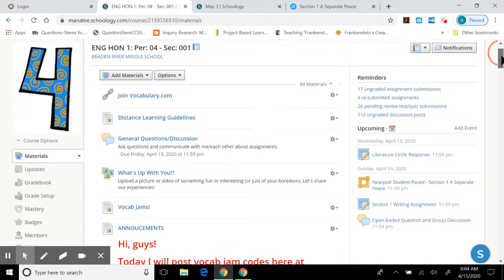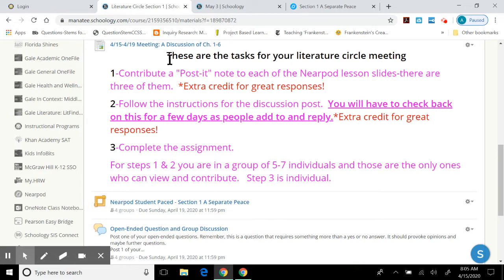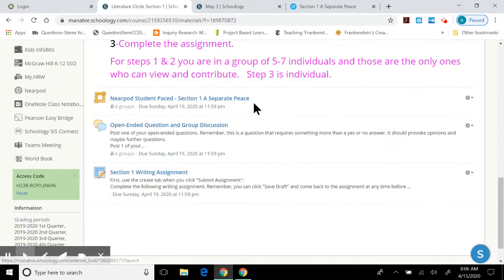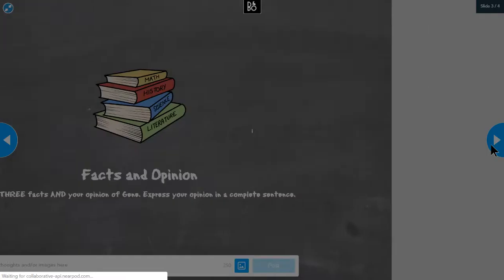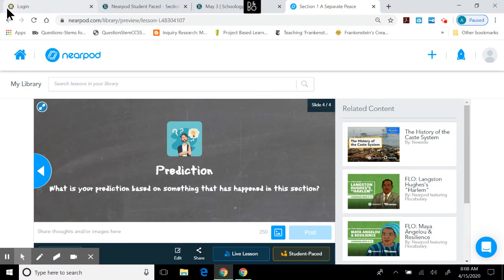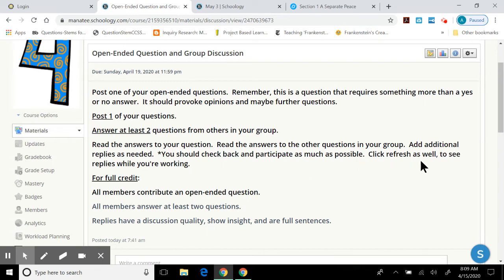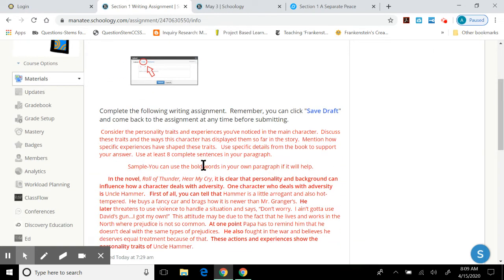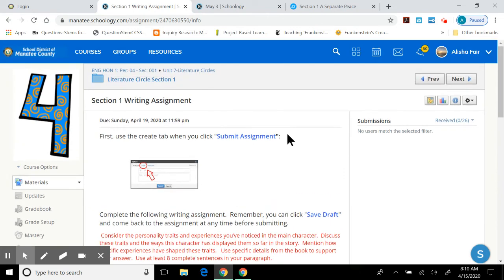Untitled: Apr 15, 2020 8:11 AM